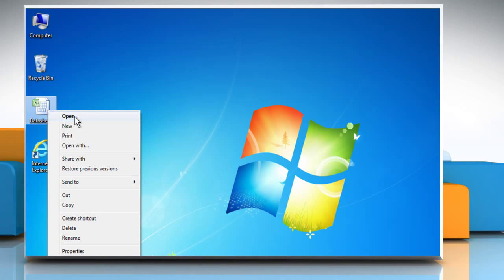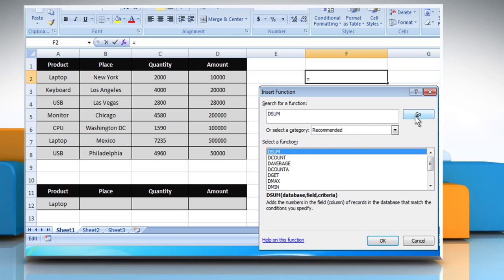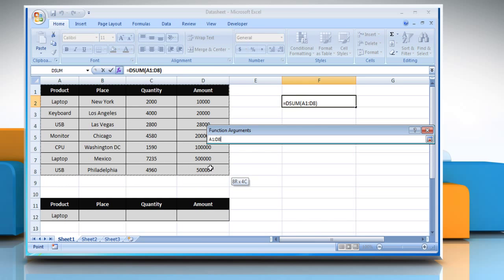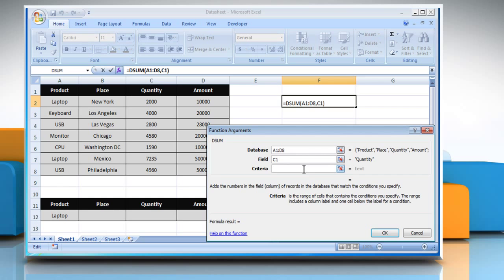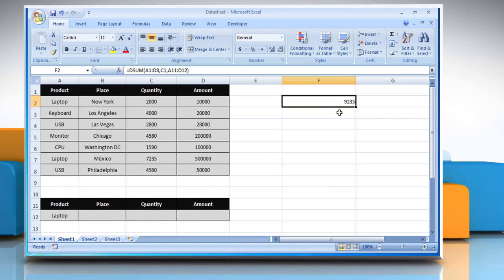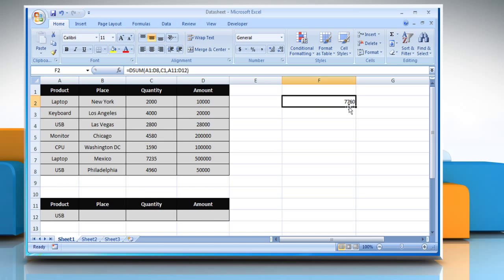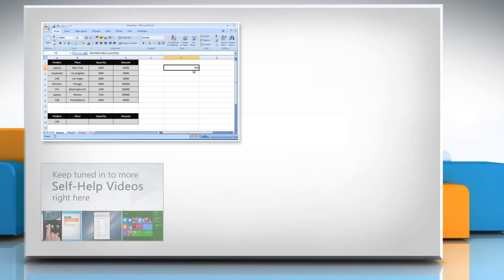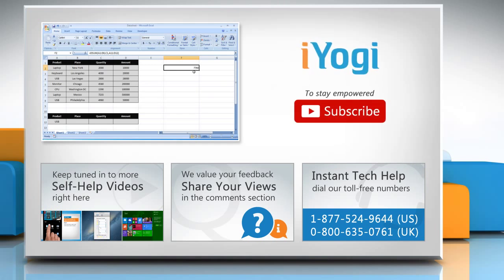How to use the DSUM function in Excel :Tutorial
The DSUM function in Microsoft® Excel is used to add the values in a column of a database that match the specified criteria. Do you want to know how you can use the DSUM function in an Excel worksheet? Get to know about easy steps to use the DSUM function in Microsoft® Excel by watching this video.